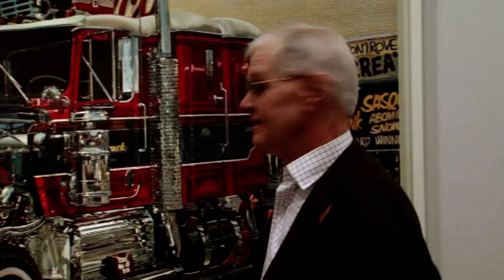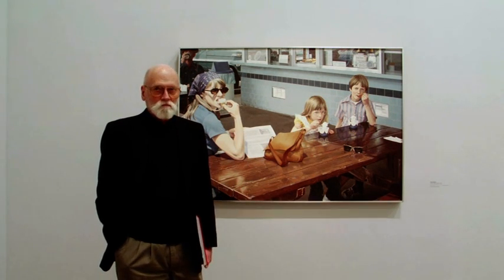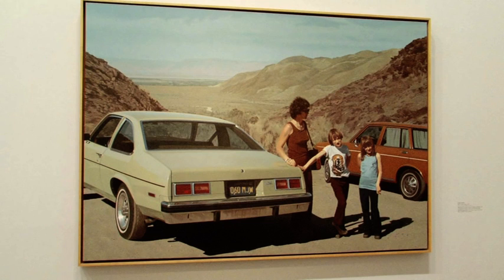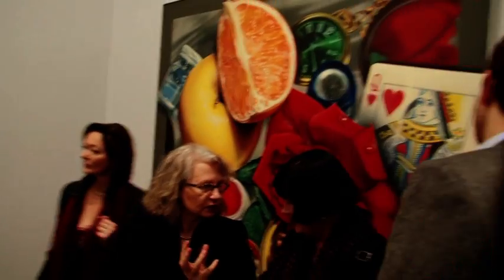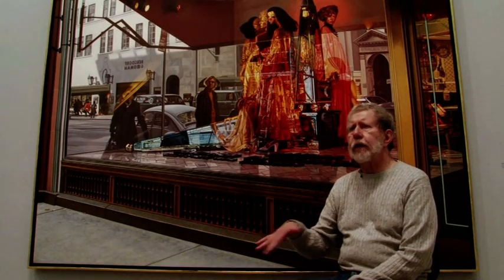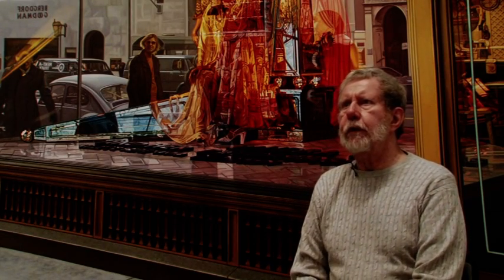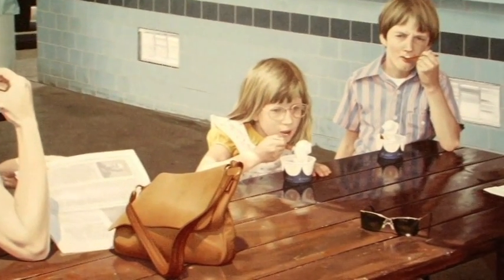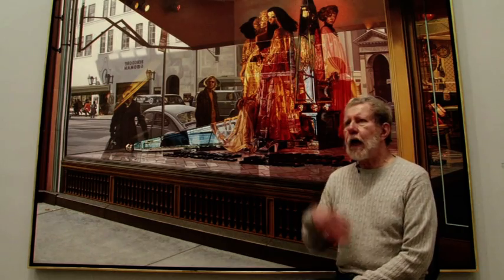Picturing Americas - American Photorealism in the 70s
Vernissage video of "Picturing Americas", an art exhibition about American Photorealism in the 1970s, presented in Berlin by Deutsche Guggenheim, a joint venture between Deutsche Bank and the Solomon R. Guggenheim Foundation in New York. The exhibition (March - May 2009) was the first major showing of American Photorealism in Germany since "documenta 5" in 1972.

The video includes interviews of Valerie Hillings, Assistant Curator, Solomon R. Guggenheim Museum, and interviews with the following artists: Ron Kleemann, Robert Bechtle, Tom Blackwell. You can also enjoy stills of selected pictures shown at the exhibition. Video courtesy of VernissageTV (VTV).

Read more about Deutsche Bank Art in db artmag Deutsche Bank's contemporary art online magazine,